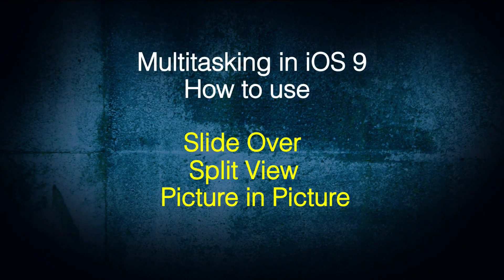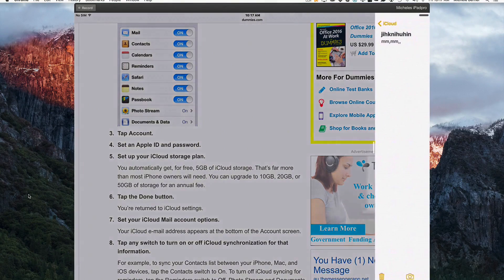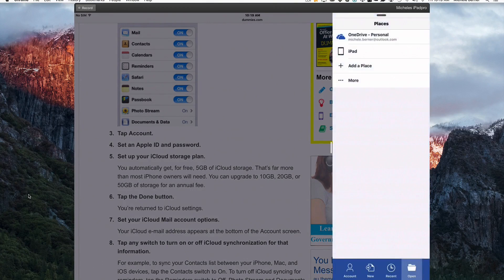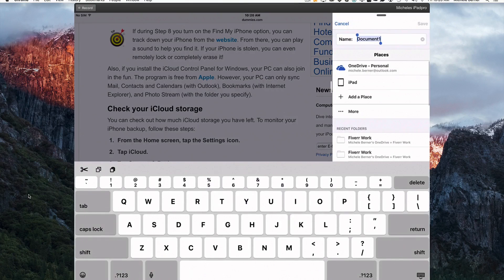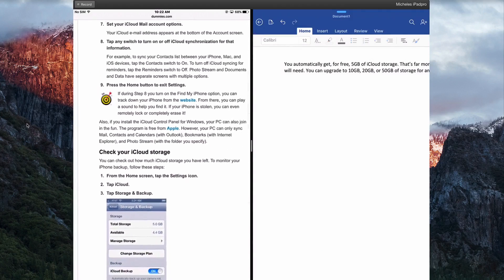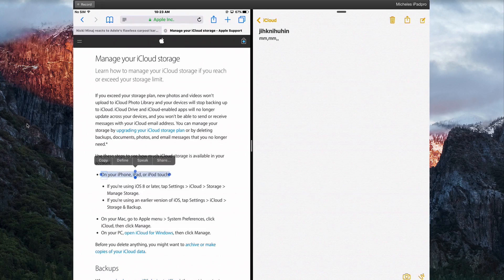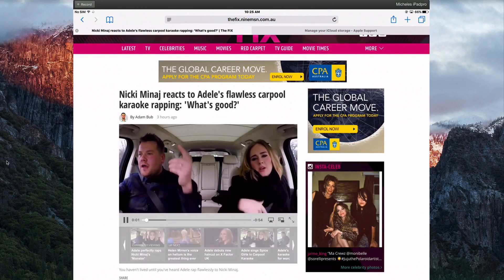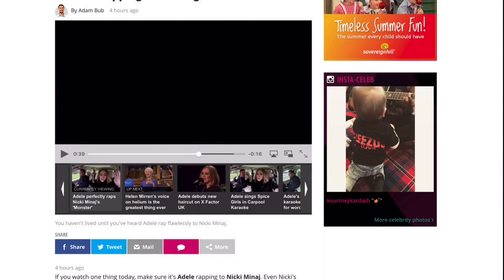Multitasking in iOS 9 - Slide Over, Split View, PIP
You can be more productive on your iPad with these new features. This video shows how to use split view, slide over and picture in picture (PIP) on the iPad.